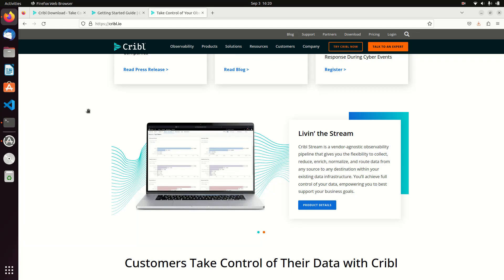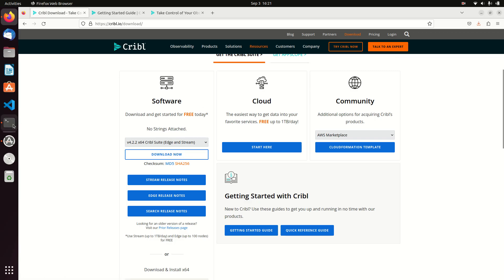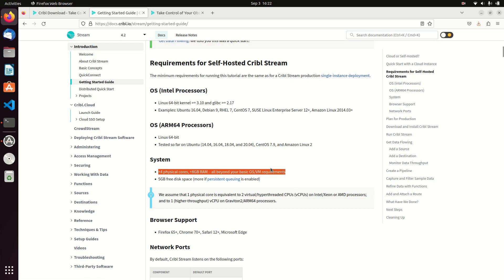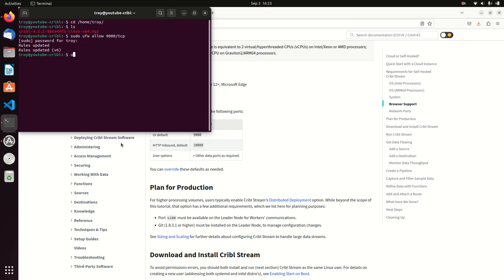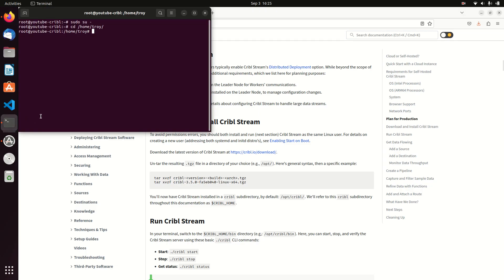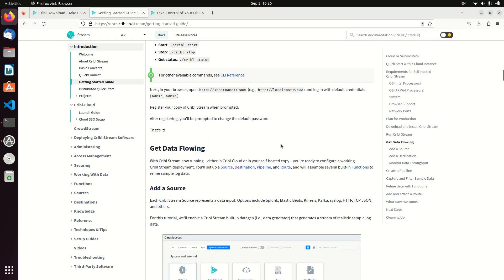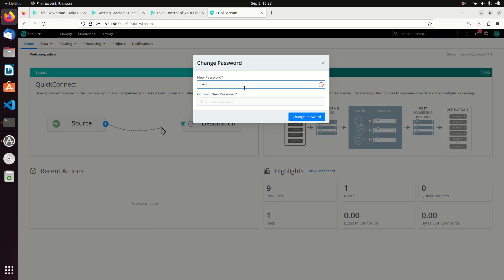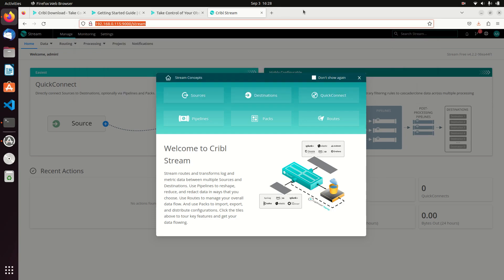Cribl Stream Tutorial How To Install as Syslog Server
This is a video playlist that will cover how to use the Cribl Stream Product.  While the product has limitless capabilities, we will demo some of its capabilities by using it to replace a Linux Syslog NG server.

This video will focus on how to set up Cribl from scrach.